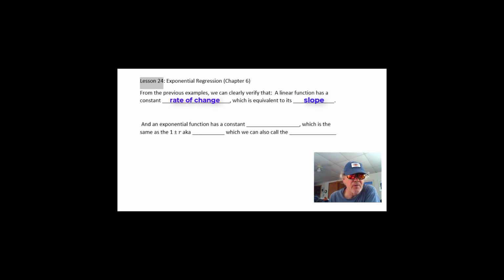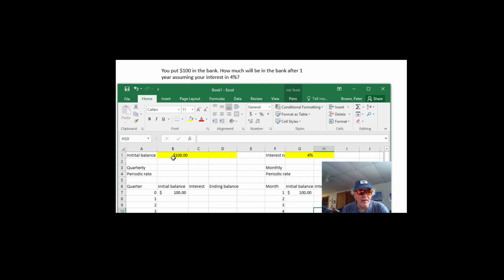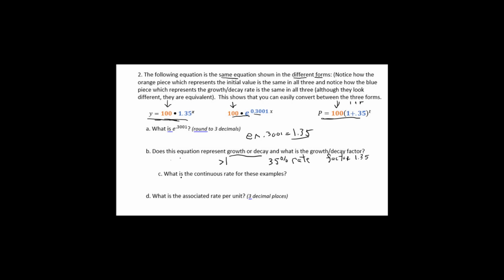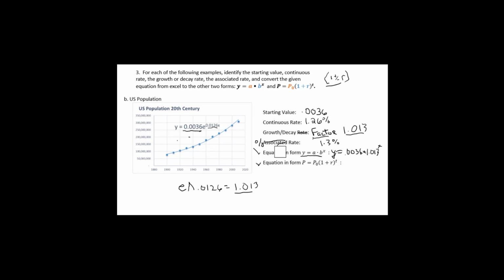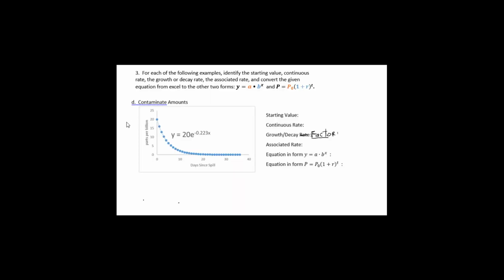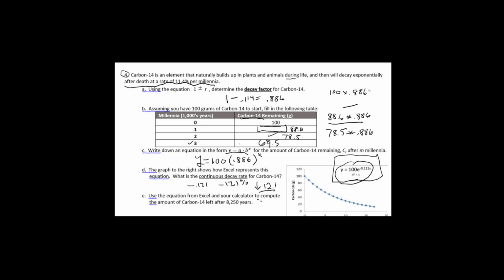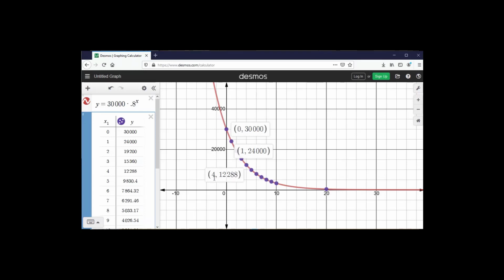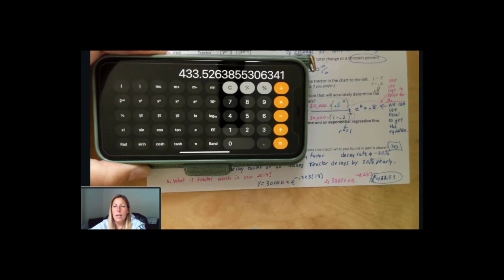123 lesson 24